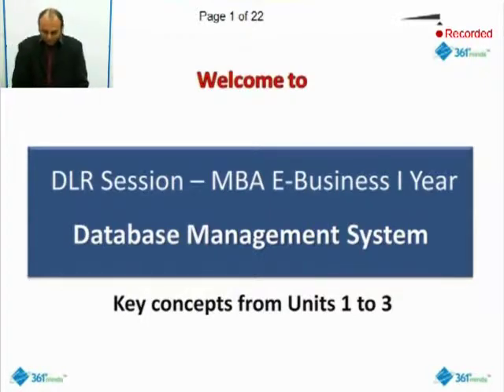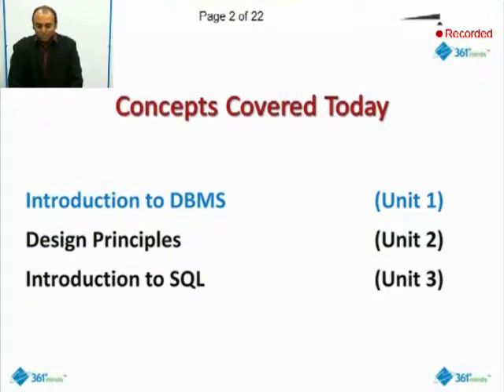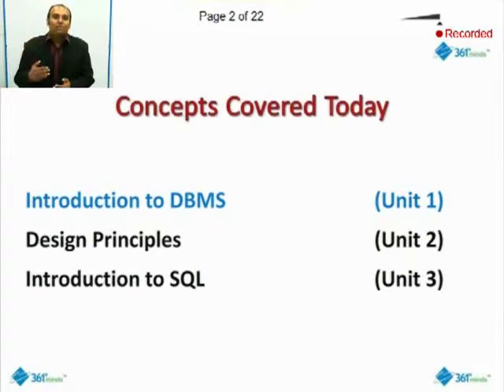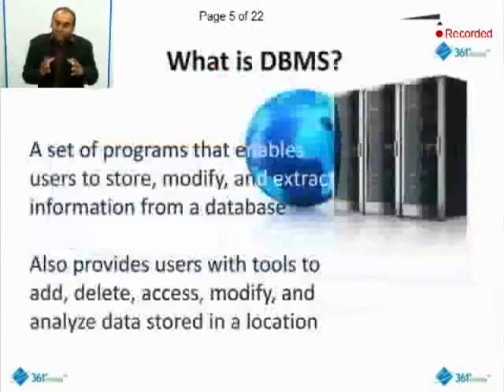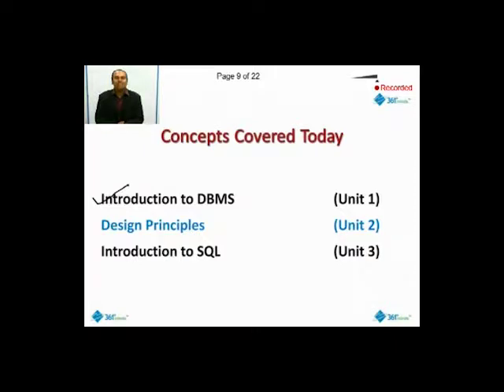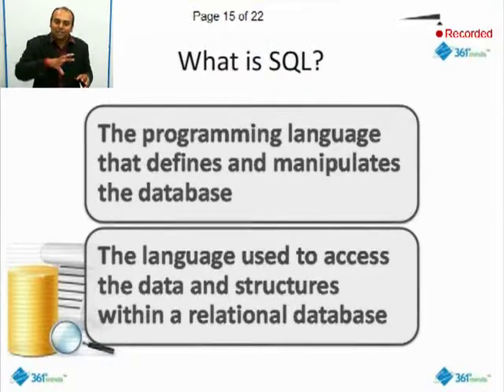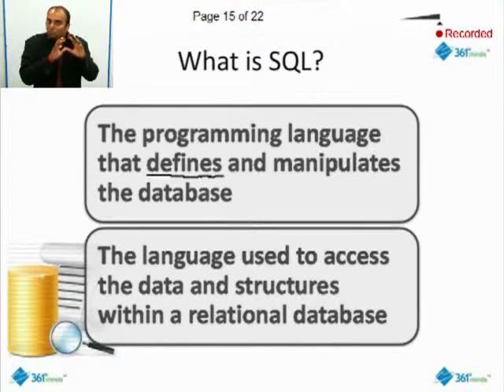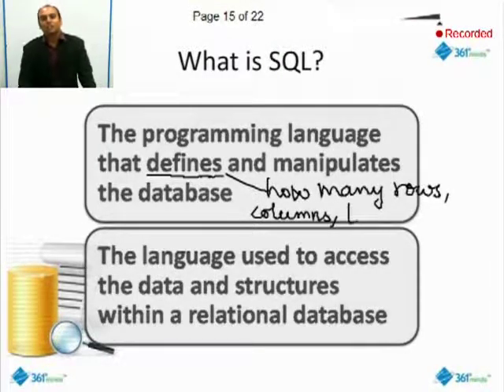MBA E Business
MBA E Business 361DM